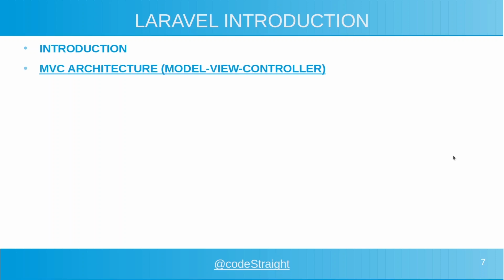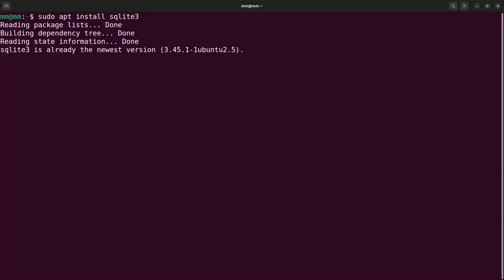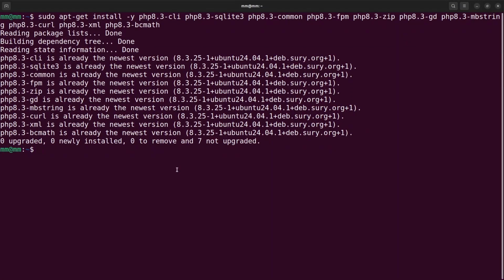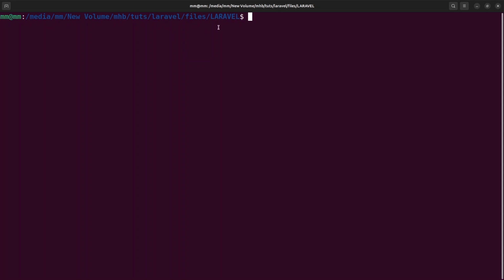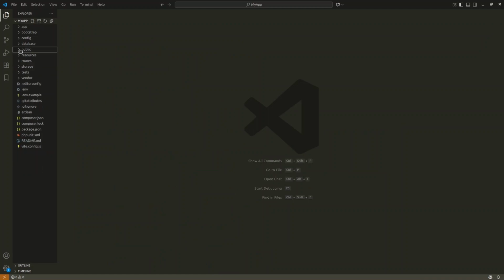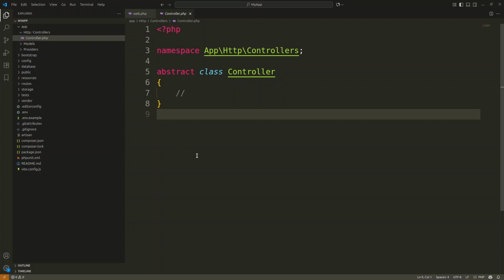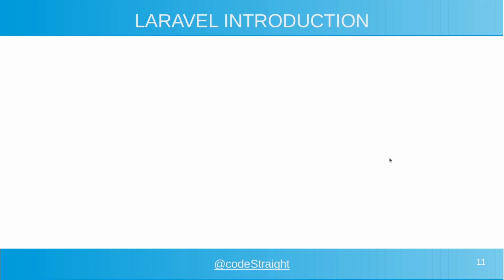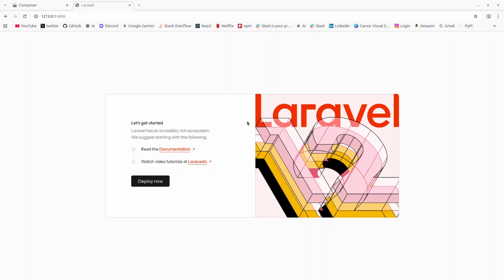Laravel-12 | Introduction | EP-01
Introduction

Welcome to Episode 1 of our Laravel 12 tutorial series\! In this video, we'll dive into the essentials of getting started with the latest version of the popular PHP framework. We'll cover the importance of Laravel for modern web development and walk you through the entire process of installing and setting up a new Laravel 12 project.

Whether you're a complete beginner or looking to get up to speed with the newest features, this video is the perfect starting point. We'll make sure you have everything you need to begin your journey as a Laravel developer.

  * **Understanding Laravel:** Discover why Laravel is a leading choice for building scalable and efficient web applications.
  * **Installation Guide:** A step-by-step walkthrough of installing Laravel via Composer.
  * **Project Setup:** Learn how to set up your development environment and get your new project running.
  * **Artisan Commands:** Get a first look at the powerful Artisan CLI, a key tool for any Laravel developer.

Why Laravel 12?

Laravel 12 continues to build on the framework's strengths, offering improved performance, new starter kits for front-end frameworks like React and Vue, and enhanced debugging tools. Its focus on a better developer experience and minimal breaking changes makes it a great choice for both new and experienced developers.

**FOLLOW codeStraight:**

Video Timestamps: ⏰

00:00 - Prerequisites
00:00 - Target Audience
01:30 - Series Overview
02:20 - What is Laravel and Why Use It?
02:50 - What is M.V.C Architecture?
03:20 - Larave vs Other Popular Frameworks?
04:40 - Laravel 12 Installation
08:40 - Installing Composer
09:20 - Creating the First Project
11:10 - Laravel's Directory Structure
17:10 - Extensions
18:10 - Laravel Artisan CLI
18:50 - Running the Application
19:40 - First Look at the Project Structure